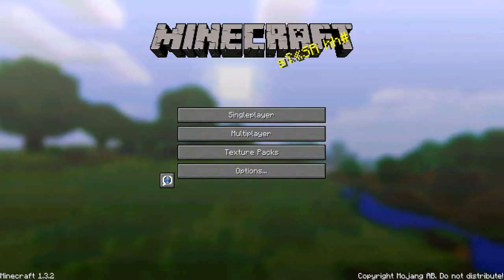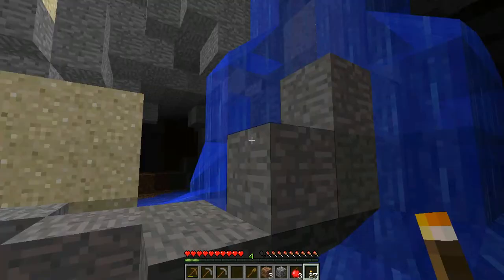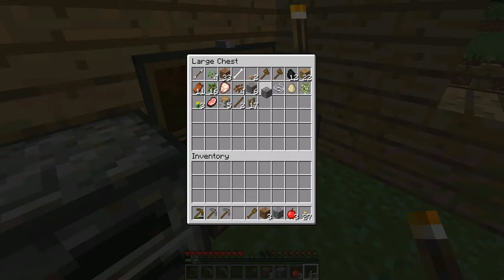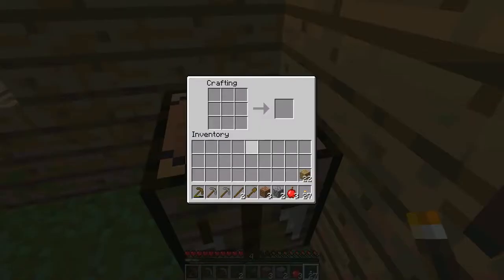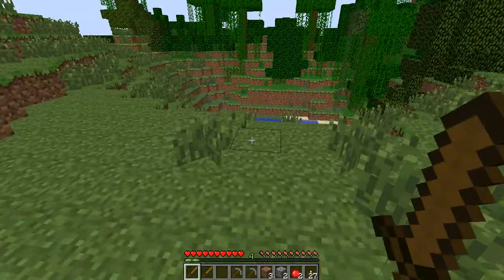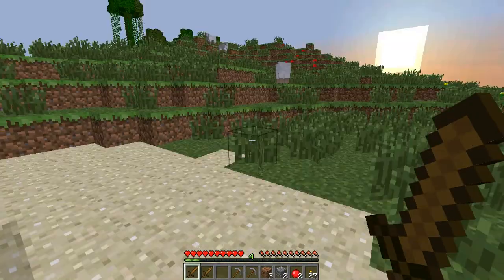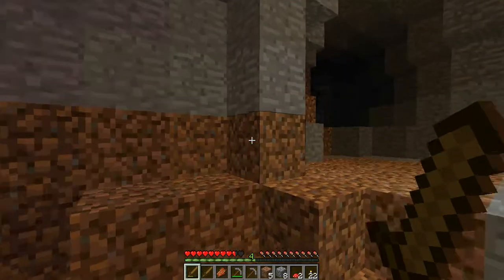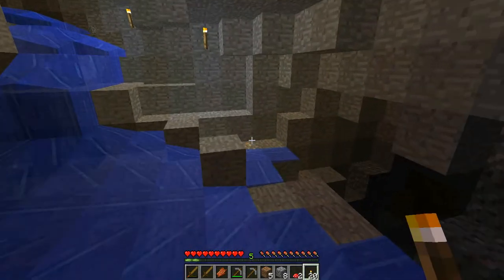Let's Play Minecraft With Ronnie B Episode 5: Let the Shmelting Begin!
Episode 5 of my Let's Play Minecraft series

Wanna play with me on XBL?
Gamertag: KSI Surgoth1983

P.S. I went robot again! Yeah I know I had 2 cobblestone not 1. I'm not very perceptive sometimes.